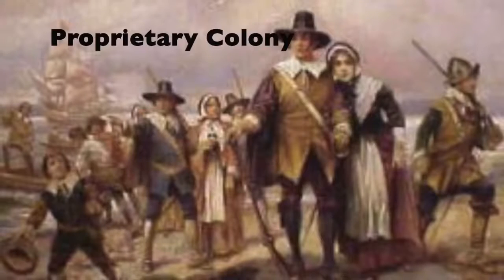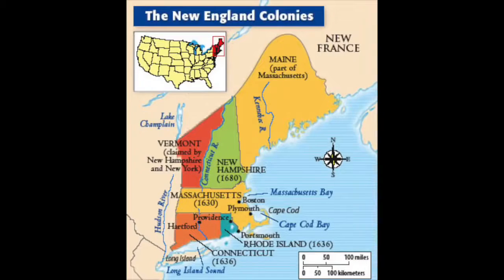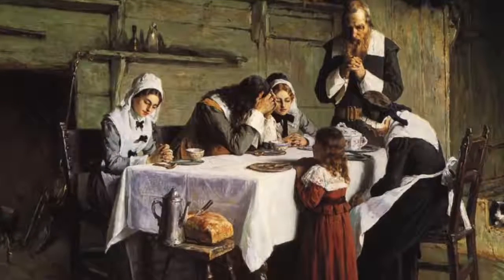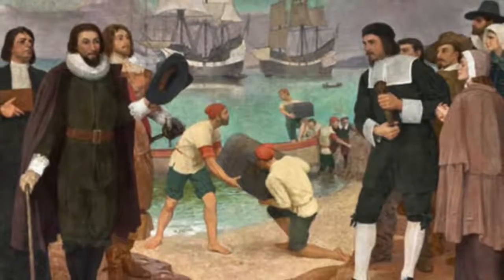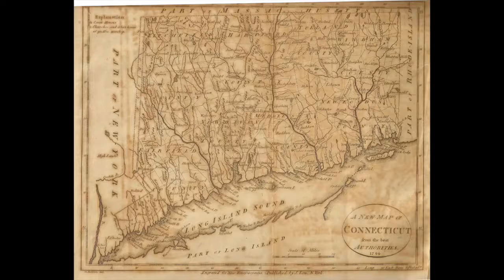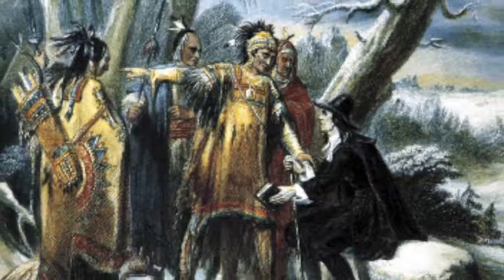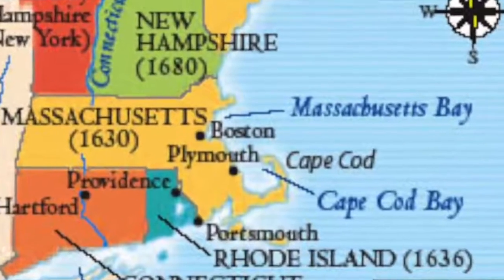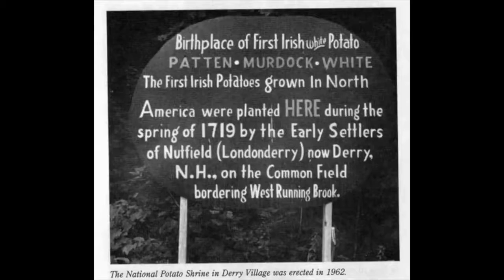Week 3 The Thirteen Colonies The New England Colonies